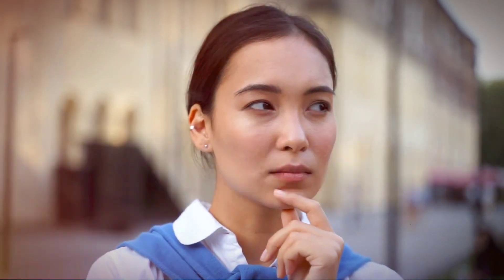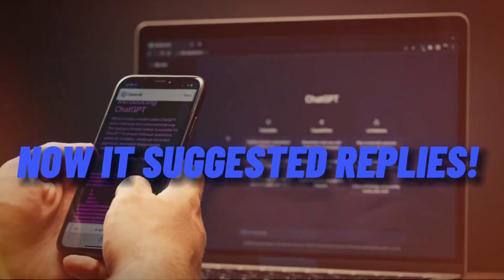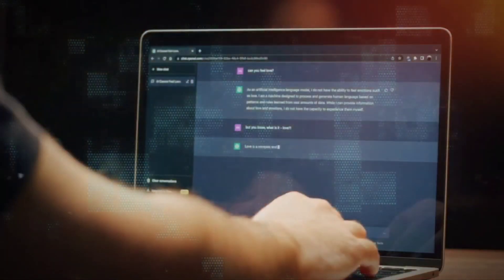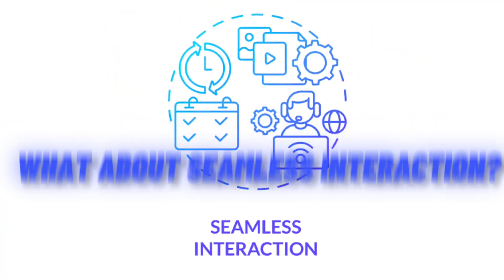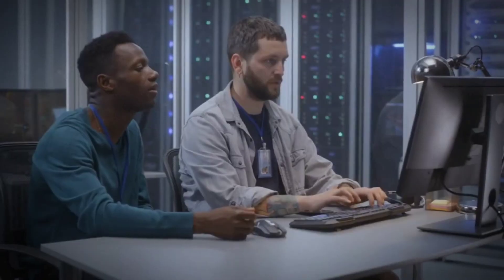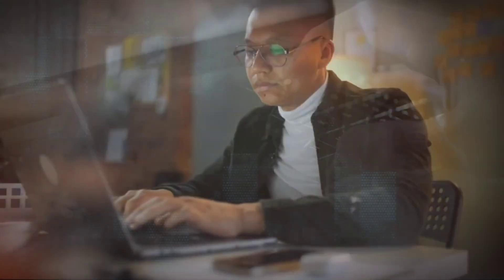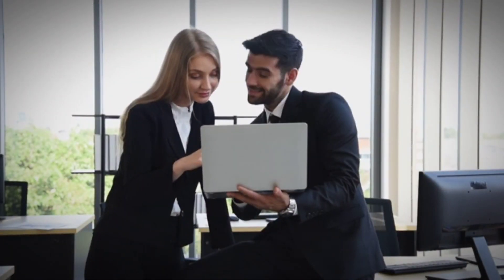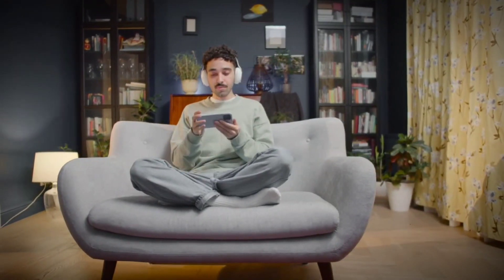CHATGPT Is Unstoppable: Six New Features by OpenAI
Is there anything that artificial intelligence can't do? OpenAI's ChatGPT, the cutting-edge language model, continues to break new ground. With its latest set of enhancements, it's becoming increasingly clear that ChatGPT is unstoppable! OpenAI has introduced six exciting new features that promise to revolutionise user interactions and experiences. One such groundbreaking innovation is OpenAI's ChatGPT, a conversational AI model that has captured the imagination of users worldwide. With its ability to generate human-like text and engage in meaningful conversations, ChatGPT has become an indispensable tool across various domains.